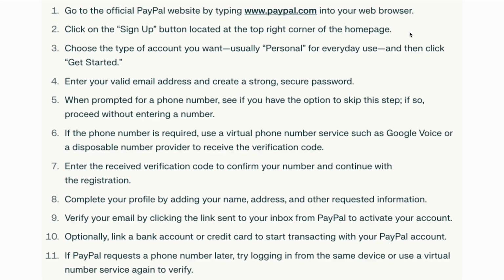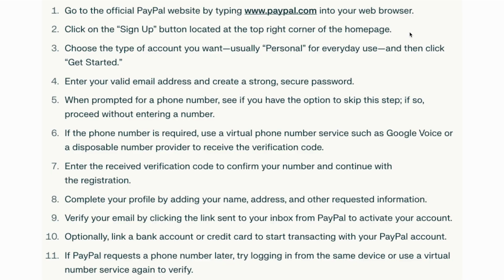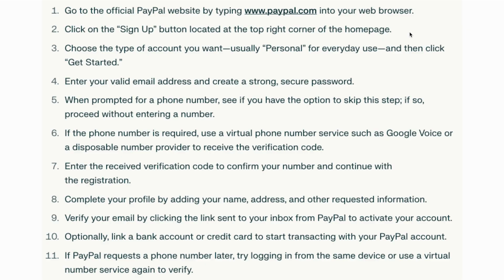How To Sign Up on PayPal Without Phone Number (WORKING 2026!)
Learn how to sign up on PayPal without a phone number using a working 2026 method that’s simple, fast, and secure ✅. This tutorial shows the latest step-by-step guide for creating a PayPal account without needing a SIM card or mobile verification. Perfect for beginners looking to start making online payments, send and receive money globally 🌍, or shop online without hassle. Watch now to learn PayPal account setup tricks, tips, and genuine solutions that work right now in 2026 💡.